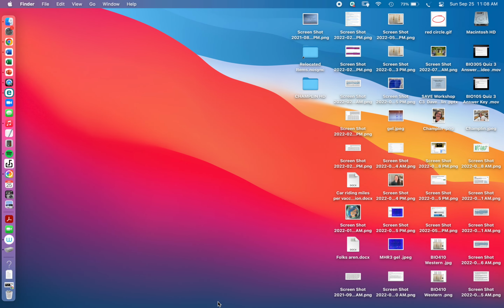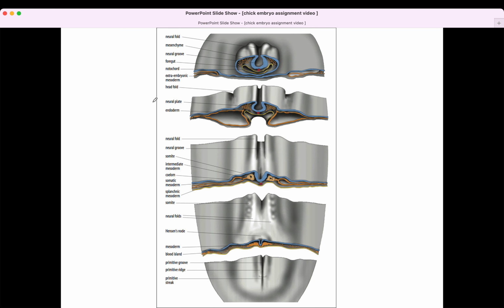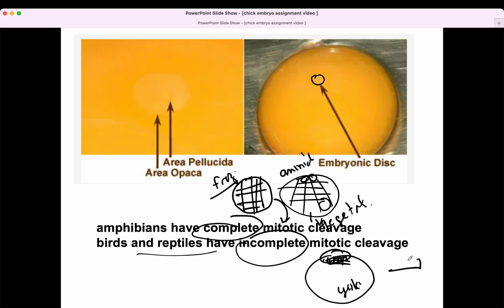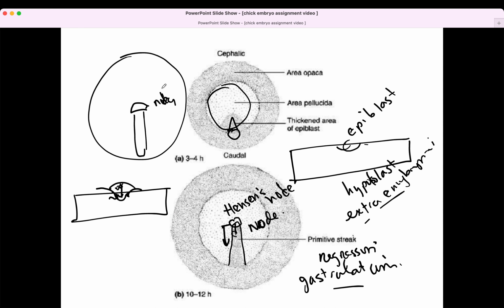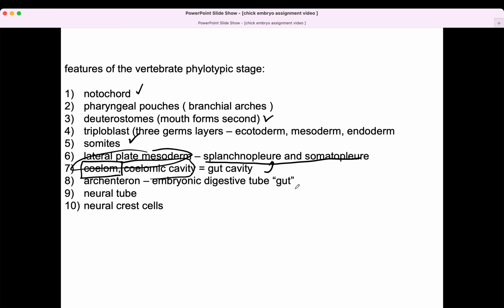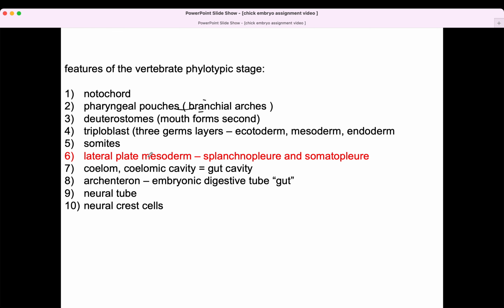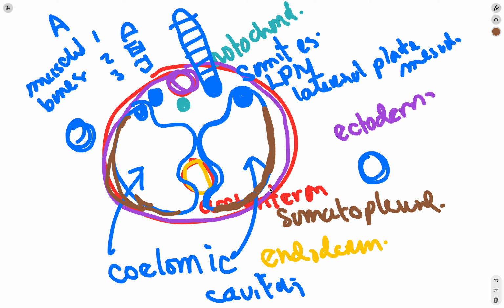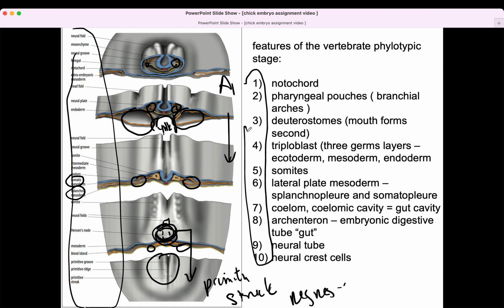chick embryo model building assignment, BIO305 Developmental Biology, David Champlin, USM